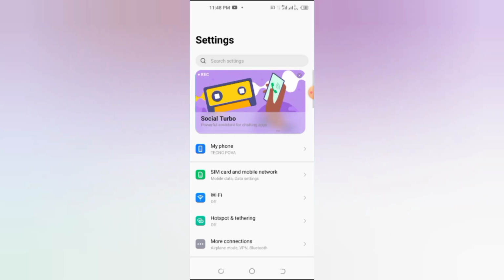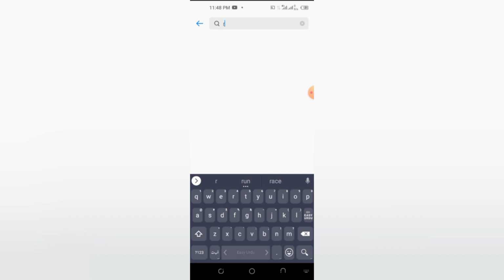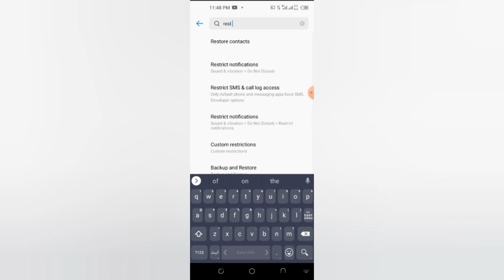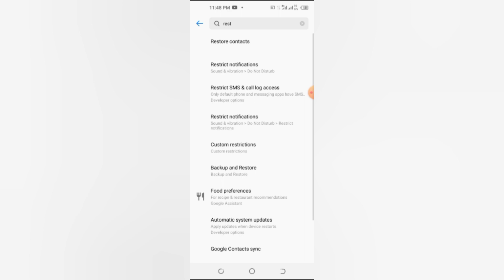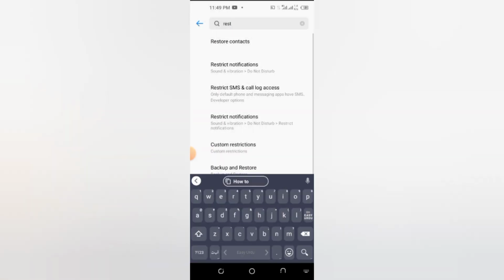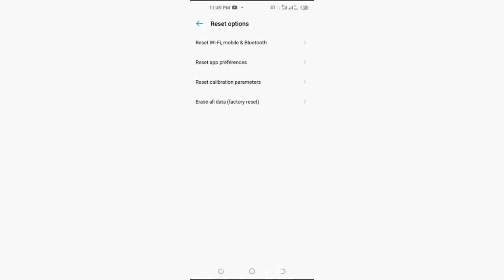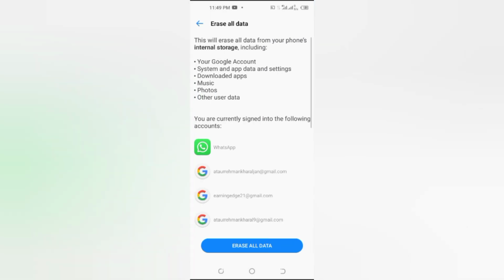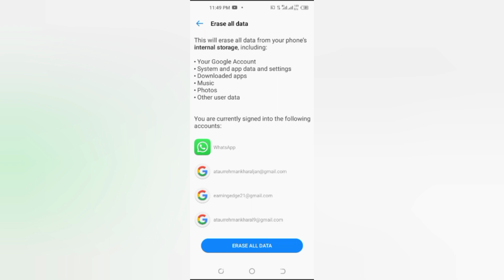How to Reset and Erase All Data from Android Smartphone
Fascinating iPhone Facts:
- Notice that every iPhone advertisement displays the time as precisely 9:41.